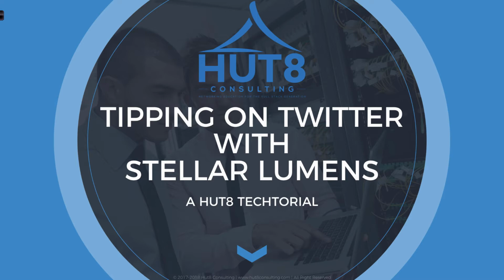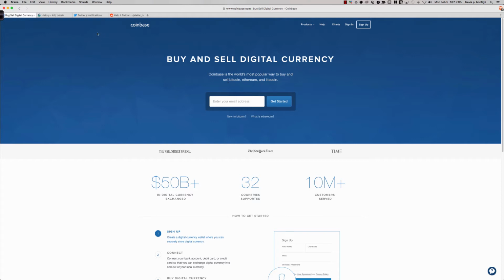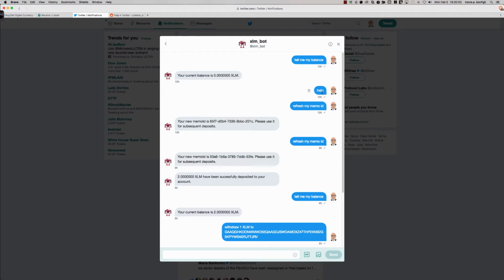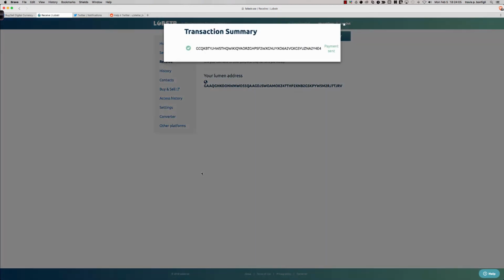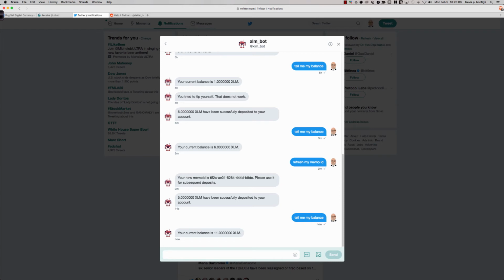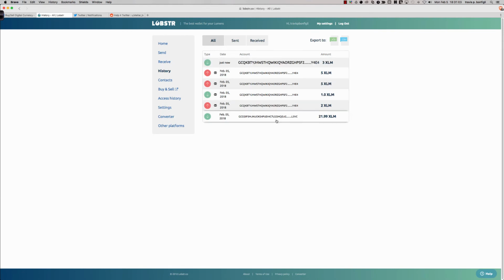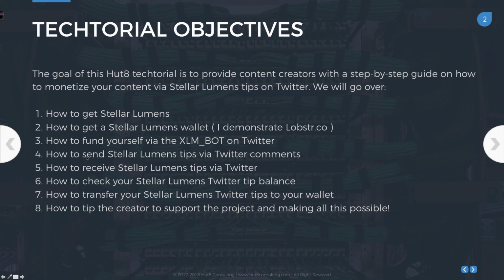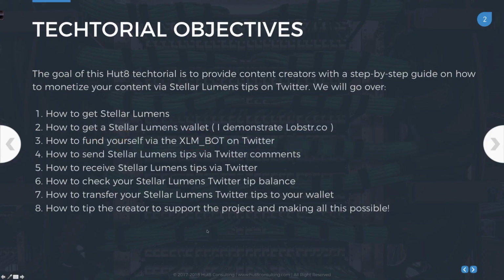A Hut8 Techtorial: How to 'Tip' People on Twitter with the Stellar Lumens XLM Twitter BOT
In this Hut8 techtorial we go over how to acquire Stellar Lumens tokens, how to use a Stellar Lumens wallet (I demonstrate the Lobstr.co wallet), how to fund your XLM Twitter BOT account (@xlm_bot) so you an tip others, how to tip Stellar Lumens via comment on Twitter, how to withdraw your received tips for safe keeping to your wallet, and much more! Enjoy!

To 'tip' me with Stellar Lumens on Twitter you can simply reply to any of my tweets ( @travispbonfigli ) with the syntax "@xlm_bot ofLumens xlm" or directly send them to my wallet at the address: GAAQGHKOONWMWO55QAAGDJSWOAMOXZ47THP2XNB2G5KPYW5M2RJ7TJRV